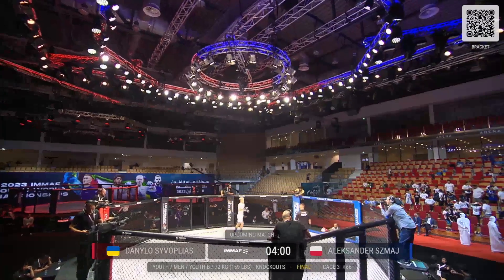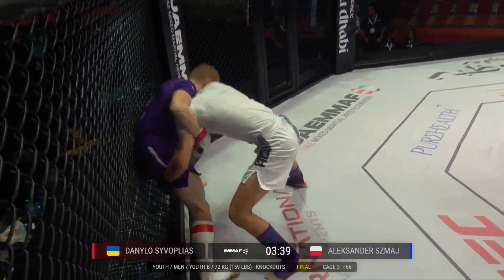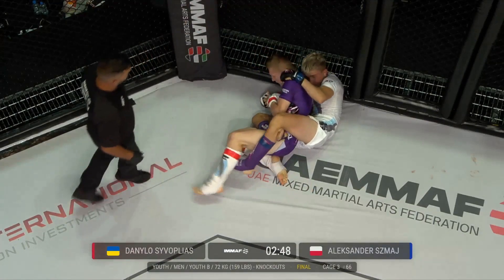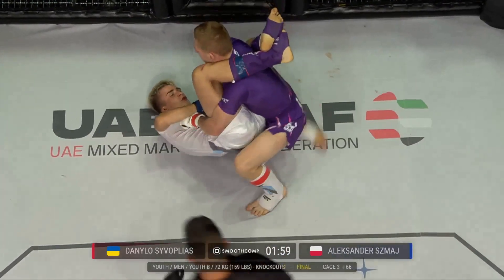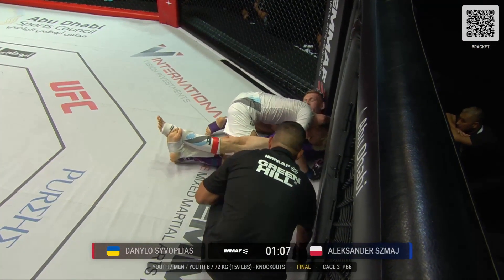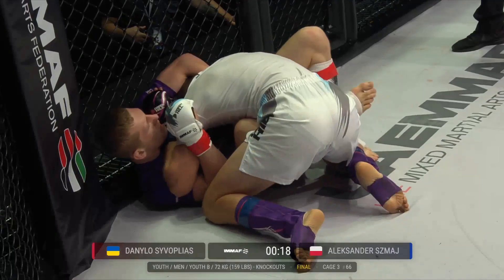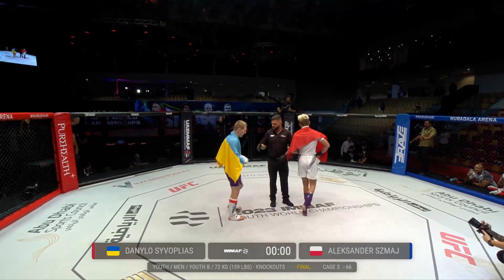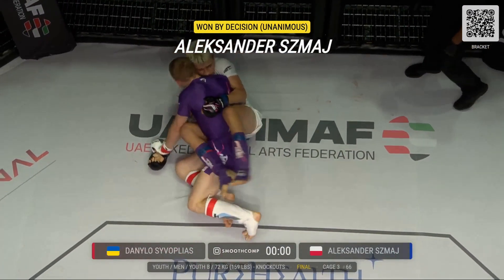Aleksander Szmaj vs Danylo Syvoplias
Młodzieżowe Mistrzostwa Świata Amatorskiego MMA IMMAF 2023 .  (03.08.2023 r.)
kategoria: 72kg  - Finał